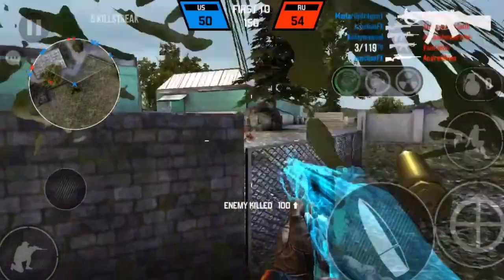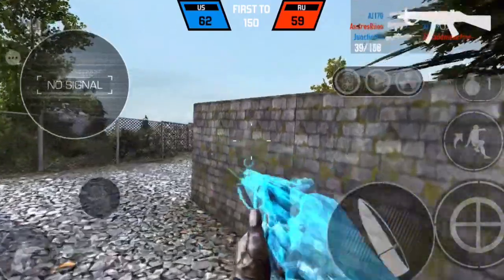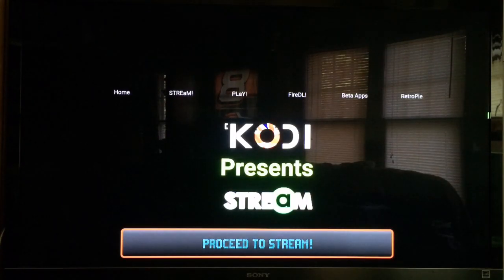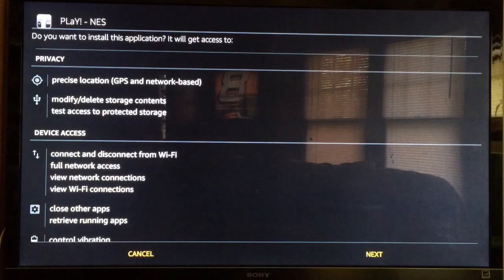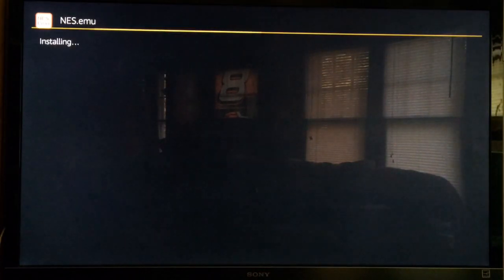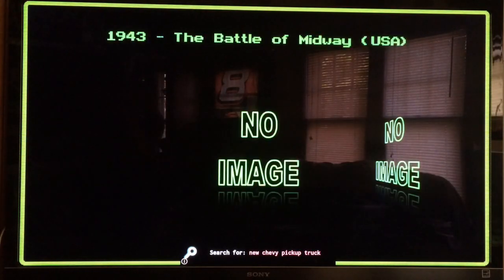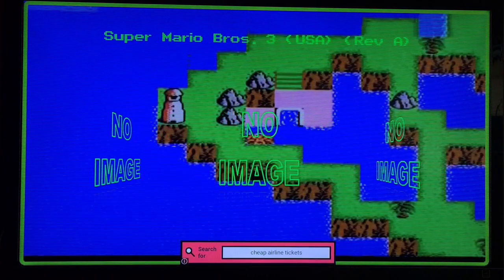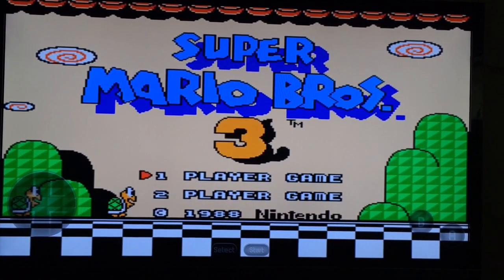How To Get NES, SNES, & SEGA Genesis Emulator On Amazon Fire Stick/Fire TV! NO JB/PC! FREE! EASY!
 170 Likes? 